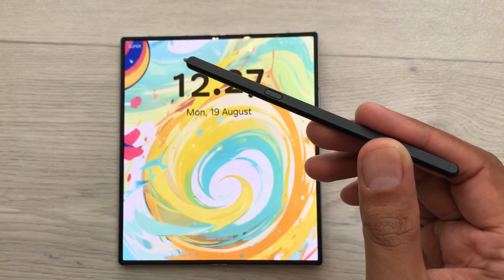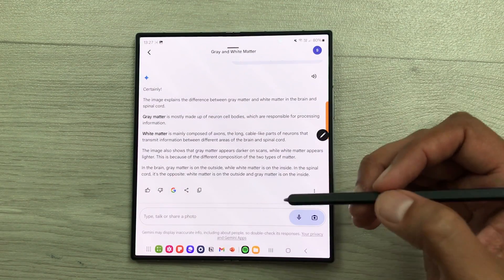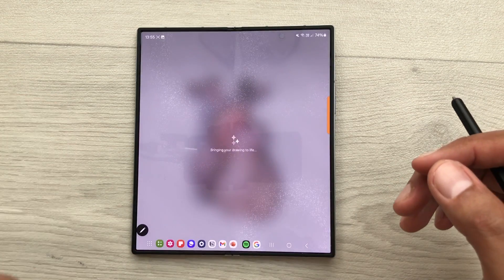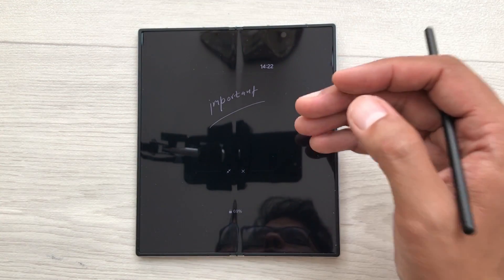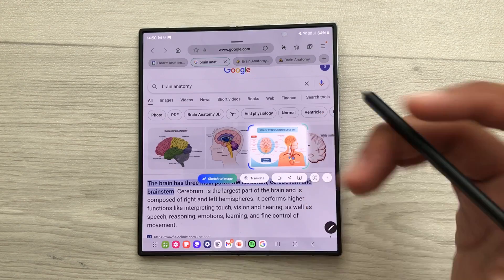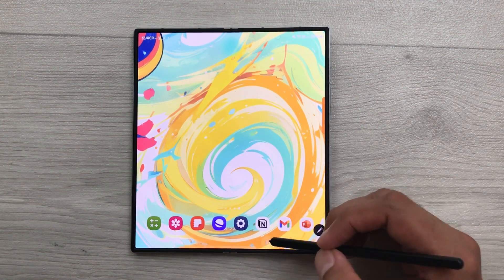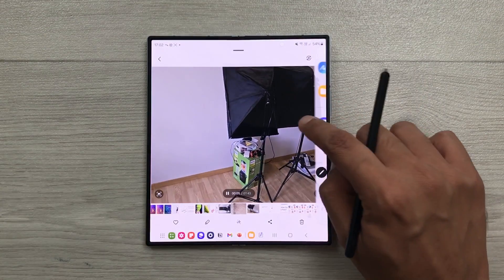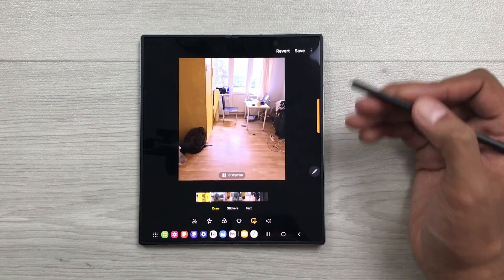How to Use S Pen For Samsung Galaxy Z Fold 6 - Top 19 Powerful Tips & Tricks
Z Fold 6 S Pen Phone Case

S Pen Fold Edition

Tempered Glass z Fold 6
Samsung Galaxy Z Fold 6 - S Pen Fold Edition - 19 Best Features
In this video i am showing how to use Samsung S Pen Fold Edition For Samsung Galaxy Z Fold 6. You can use it for Sketch to image, taking Notes, Generative Edits and much more.
Time Stamps:
00:00 - Intro
00:13 - Notes on Videos
1:48 - Gemini For Explaining
2:38 - Drag Image & Text
4:01 - Sketch to Image
5:26 - Text to Notes
6:22 - Circle to Solve Math
7:10 - Screen Off Memo
7:50 - Handwriting Help
8:17 - Ai image Notes
9:32 - Smart Select
11:01 - Auto Format Notes
11:46 - Website Summary
12:53 - Ai Email Composer
13:42 - Digital Planning
14:17 - Flex Mode
15:23 - Video Object
15:53 - Generative Edit
16:43 - Screen Write
17:29 - Write on Videos